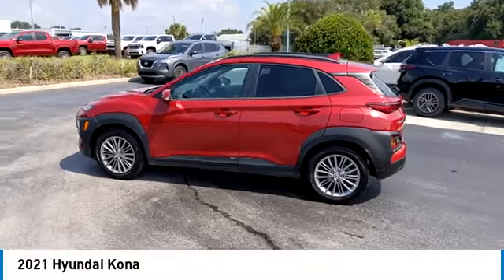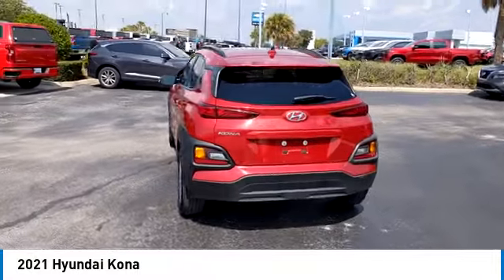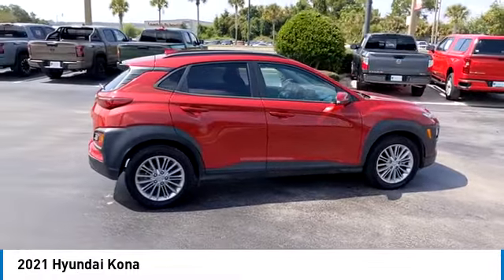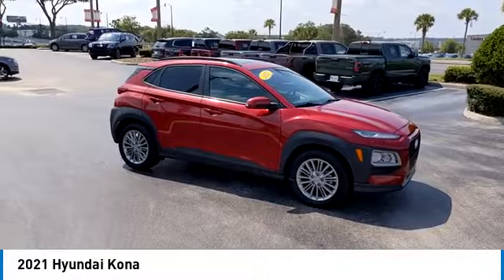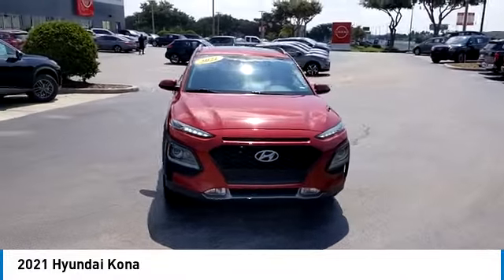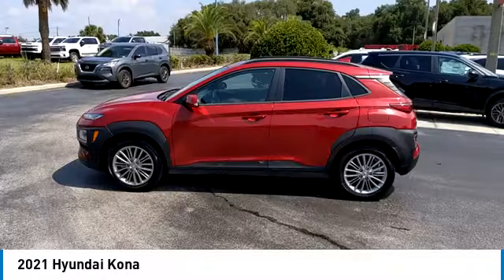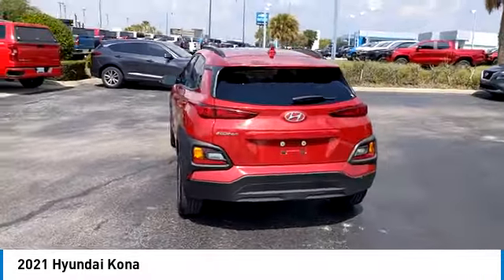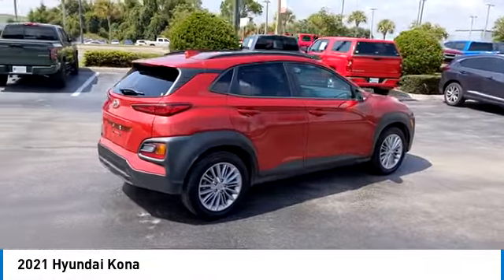2021 Hyundai Kona XU1970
SUNROOF!! THIS ONE HAS ALL THE RIGHT STUFF PLUS IT'S PRICED TO SELL!! HEATED SEATS - ALLOY WHEELS... IT'S SPORTY & FUN TO DRIVE! BUT THE HATCHBACK DESIGN ALSO MEANS IT'S VERY VERSATILE! EVEN EASY ON GAS!! Alloy wheels, Apple CarPlay & Android Auto, Auto-dimming Rear-View mirror, Exterior Parking Camera Rear, Fully automatic headlights, Heated Front Bucket Seats, Power driver seat, Power moonroof, Remote keyless entry, Split folding rear seat, Steering wheel mounted audio controls. Pulse Red 27/33 City/Highway MPG 2021 Hyundai Kona SEL Plus FWD 6-Speed Automatic I4   Enjoy Peace of Mind with Jenkins Nissan's EXCLUSIVE NATIONWIDE LIFETIME UNLIMITED MILEAGE WARRANTY! (See dealer for details, year and mileage limits apply). Jenkins has been doing business for over 50 years and we appreciate your business! Our used cars undergo an extensive Detail and Reconditioning Process, and are thoroughly inspected to meet the criteria for our exclusive warranty. Buy with confidence at Jenkins Nissan of Leesburg! Recent Arrival!   We spend an average of $1387 in Detail and Reconditioning on every used car. The Reconditioning and Maintenance Repair History is Available Upon Request. We don't just inspect, we fix :)